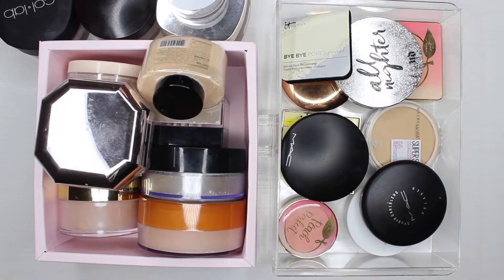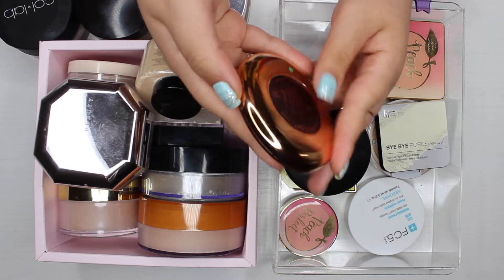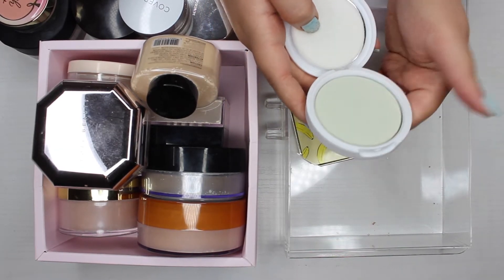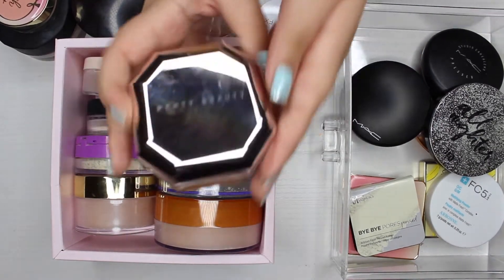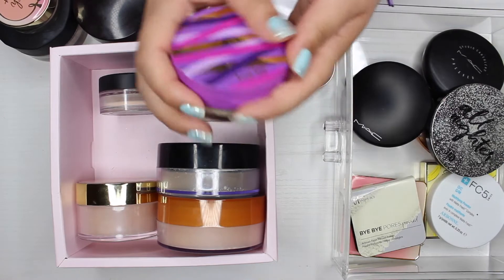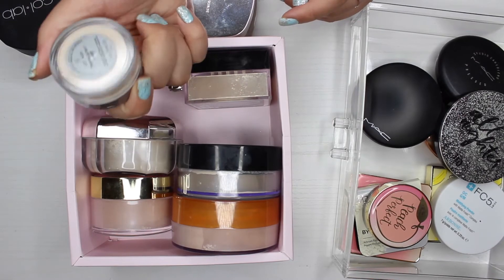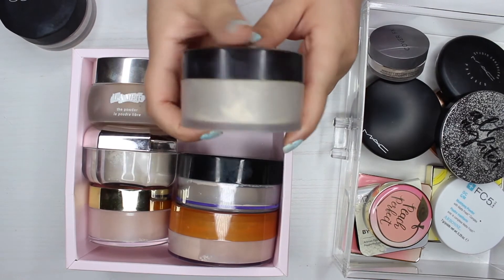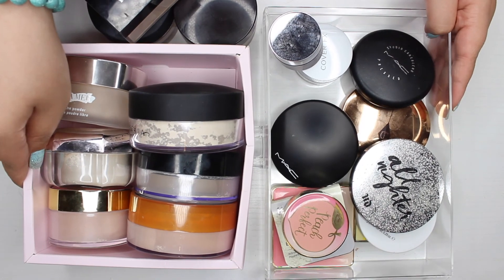POWDER DECLUTTER | COSMOBYCONNIE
Hey friends! I decided to film a Powder Declutter consisting of both pressed and loose powders. I love face powders because I typically have oily skin. These are a few of my favorites! Thank you for supporting my channel and watching my videos. All the love, xo. -Connie